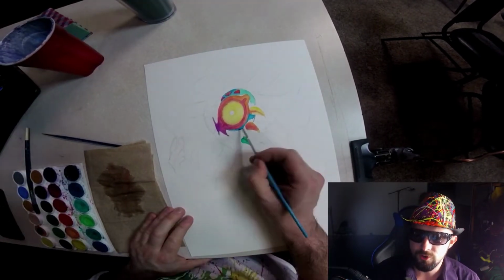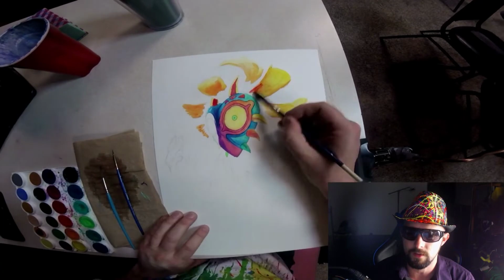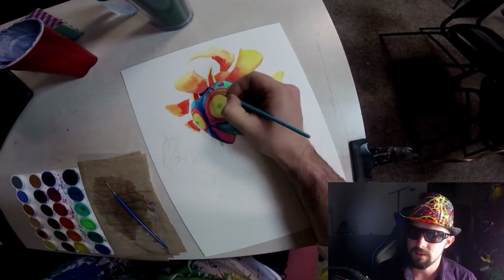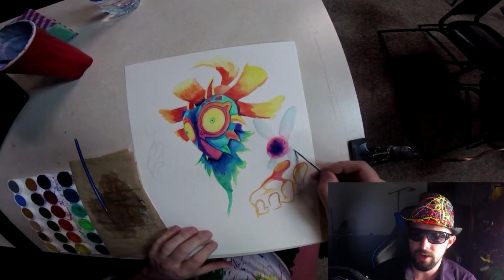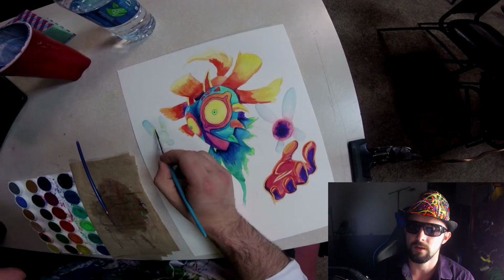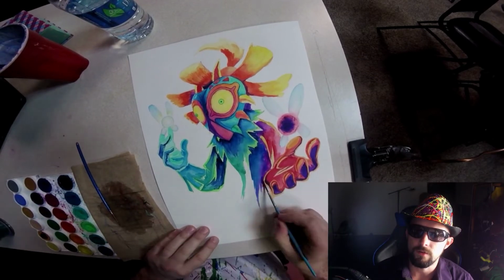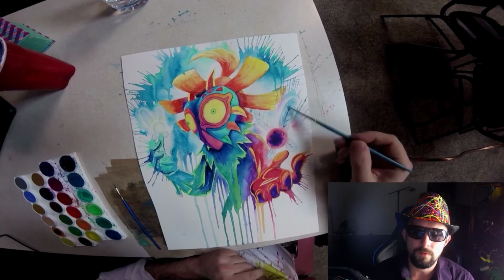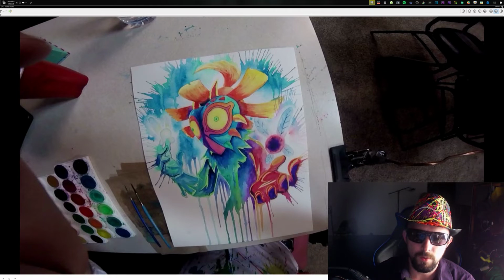Majoras Speed Paint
Watercolor speed painting of the skull kid with Majora's Mask. Please check out more on my facebook page (LeviCraigArts) or my Instagram (LeviCraig75).